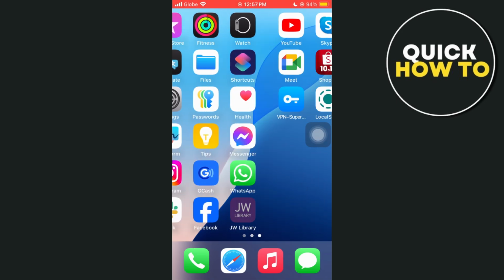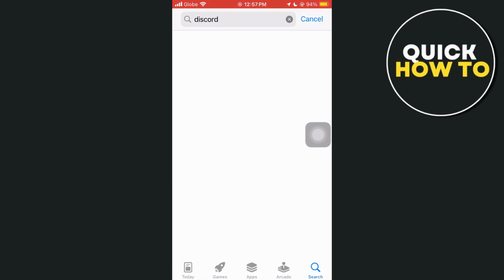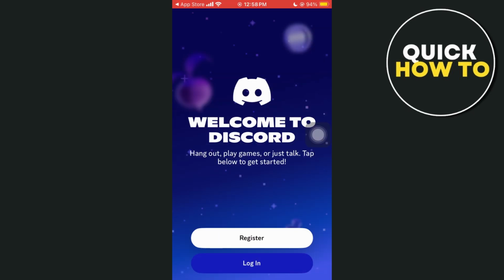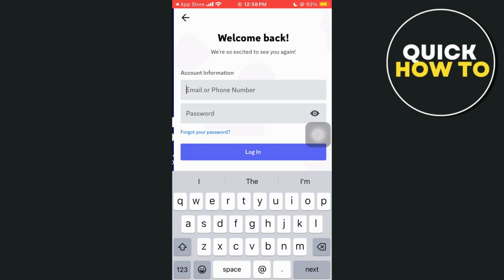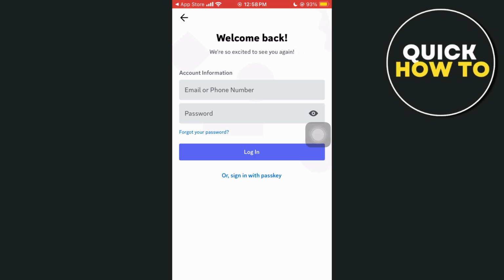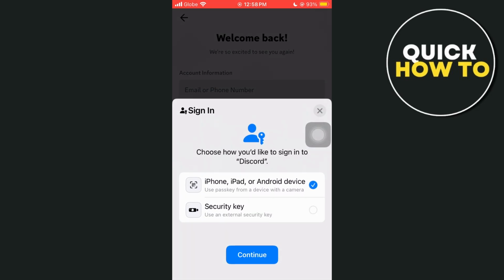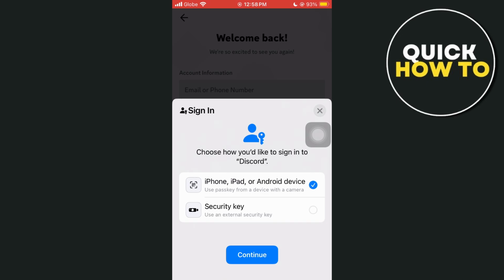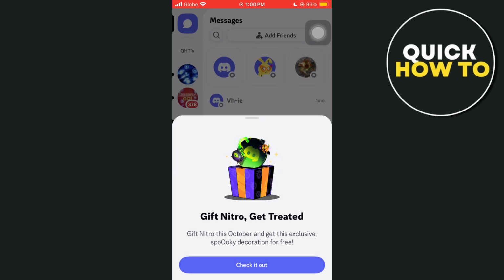How To Login To Discord App On Mobile (Simple)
Learn How To Login To Discord App On Mobile (Simple)